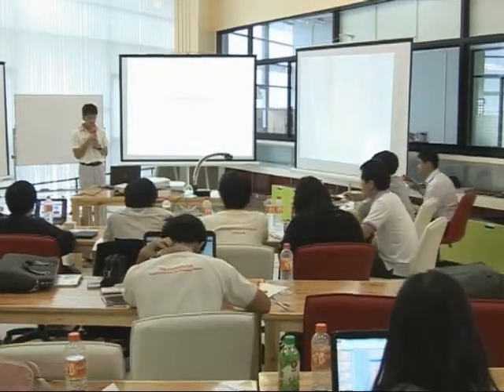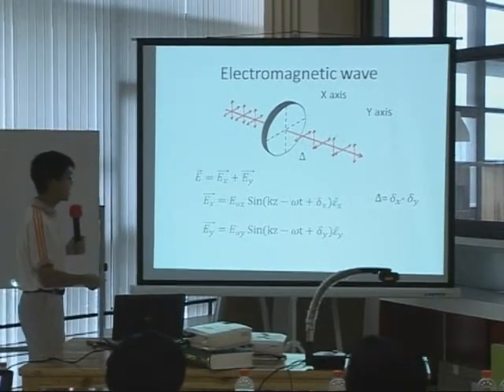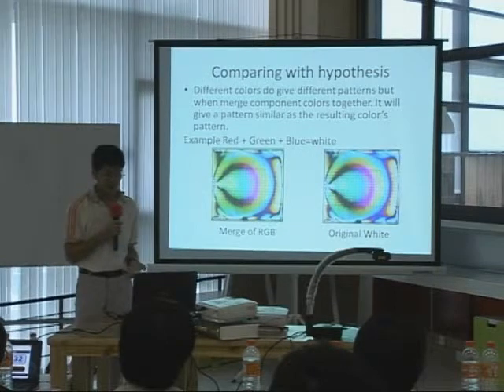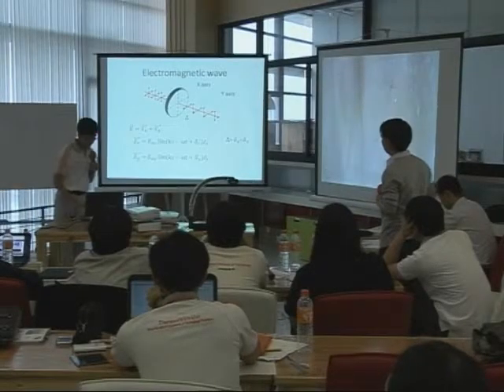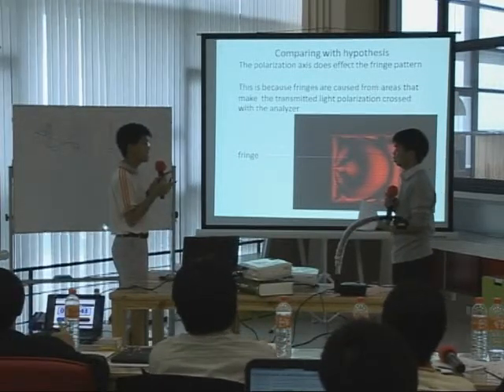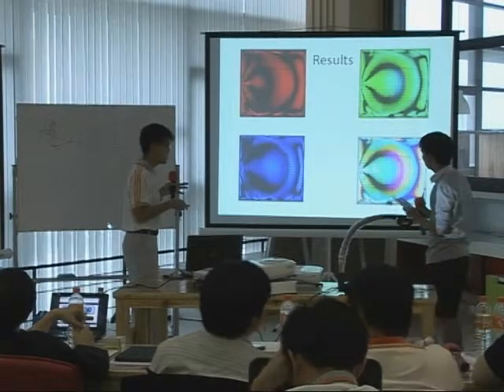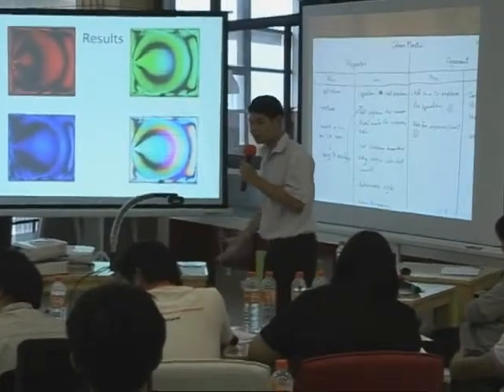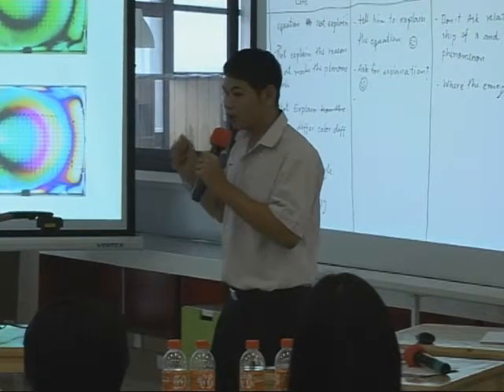coloured plastic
การคัดเลือกผู้แทนประเทศไทยเพื่อเข้าแข่งขันฟิสิกส์สัปประยุทธิ์ระหว่างประเทศ วันที่ 6 เมษายน 2556